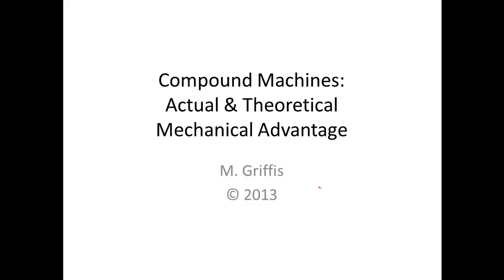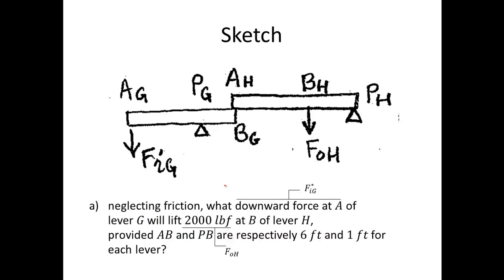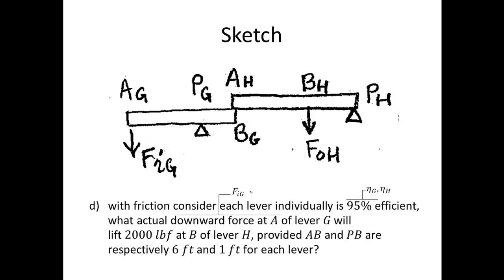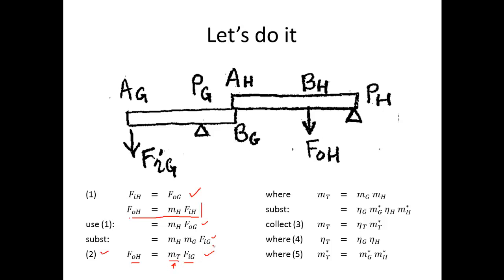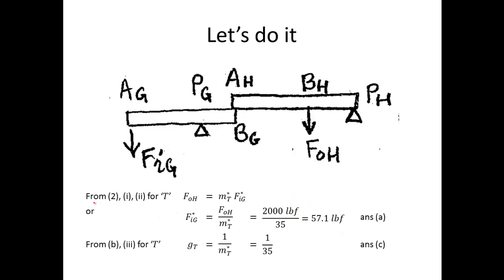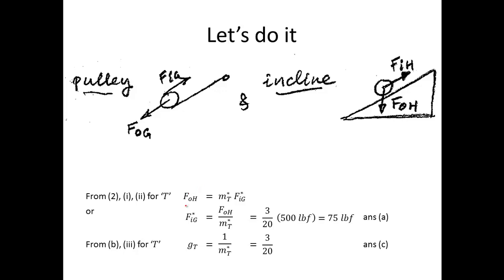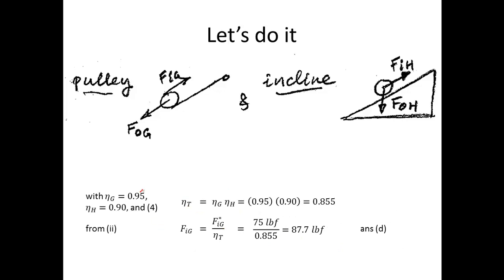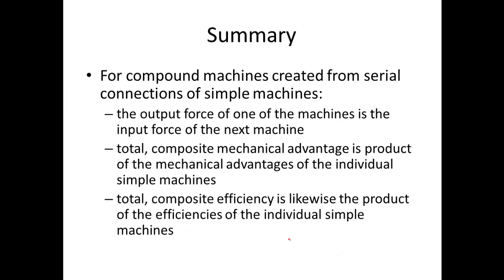Compound Machine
Discusses cascading two simple machines together.